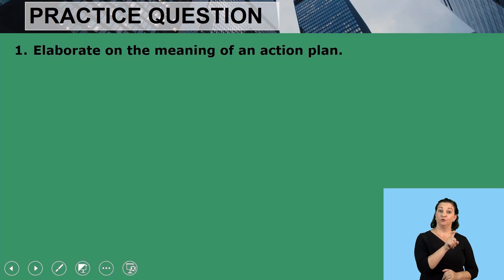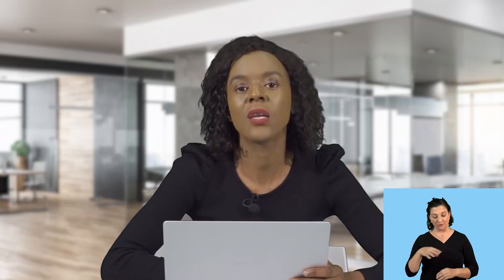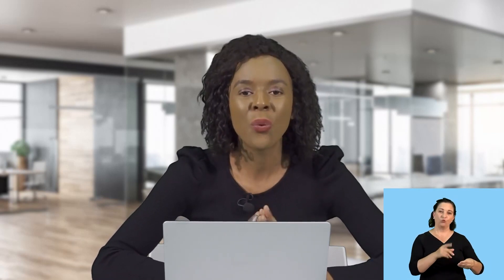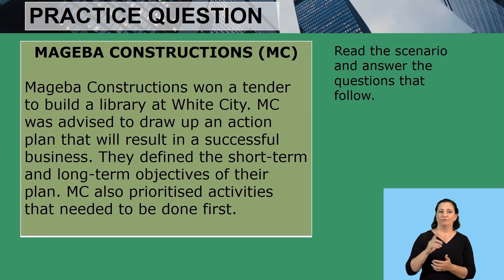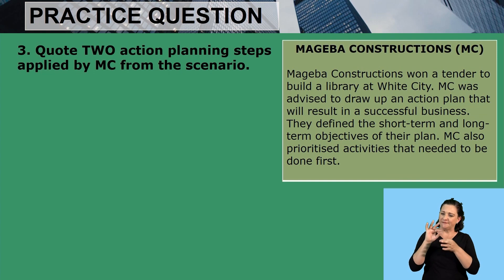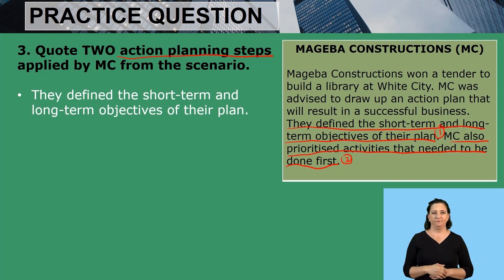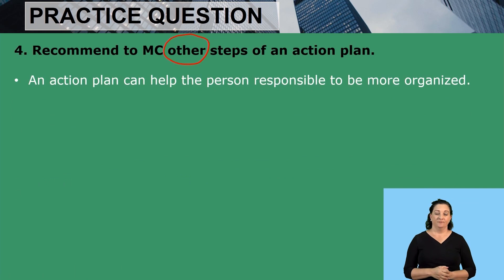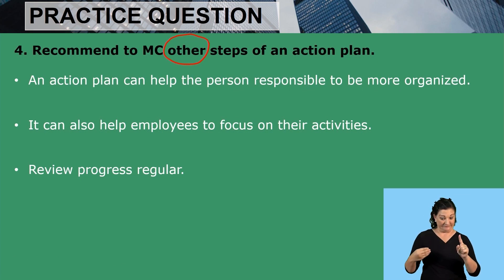Business Studies Grade 11 Transformation of a Business Plan into an Action Video 2 Segment 1